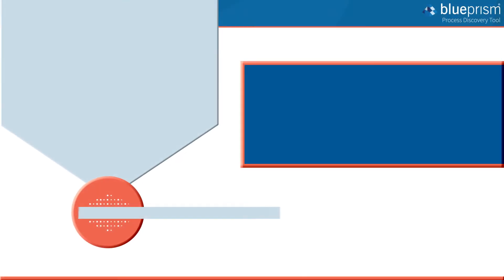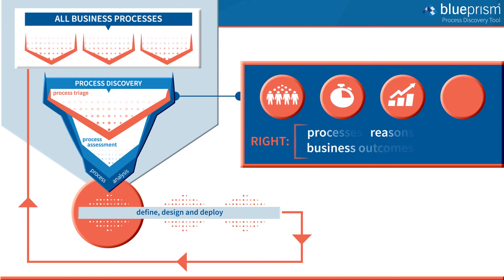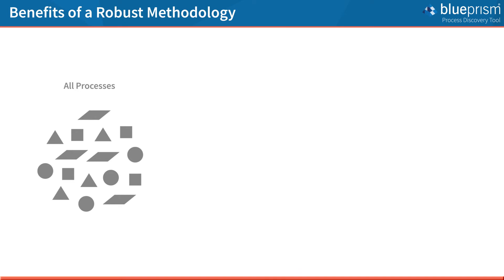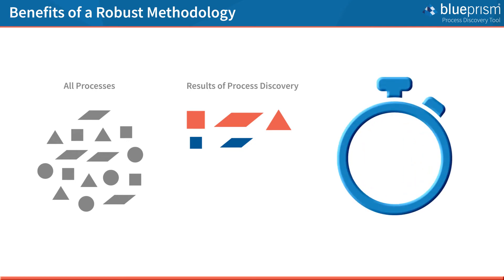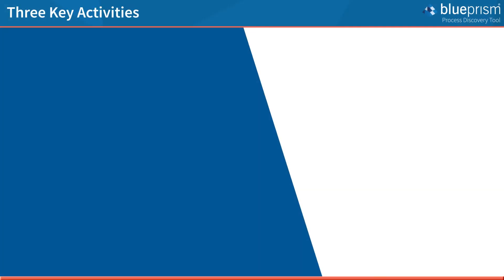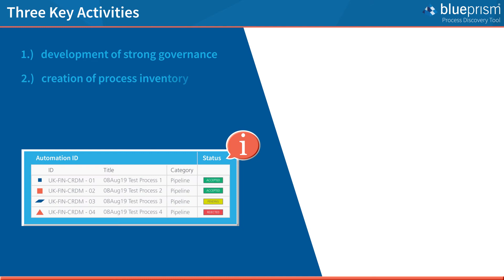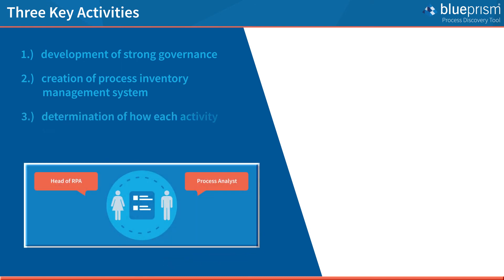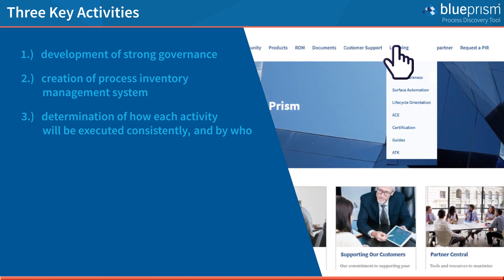Process Discovery Tool: Step by Step Method for RPA & IA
Process Discovery Methodology consists of a series of activities incorporating best practices and proven tools to ensure businesses can automate with confidence and success—repeatedly. Get to know the three steps Blue Prism’s Process Discovery Tool implements as part of our methodology to drive a successful RPA & automation pipeline for both the short and long term.

Learn more about business process analysis: